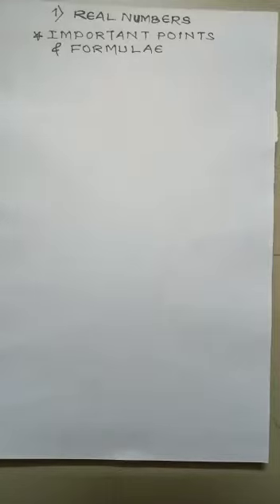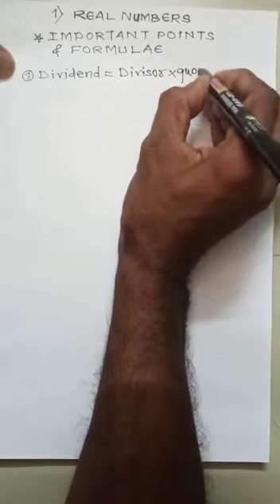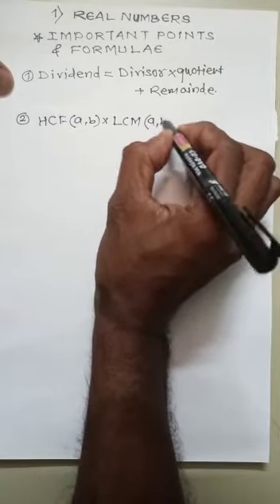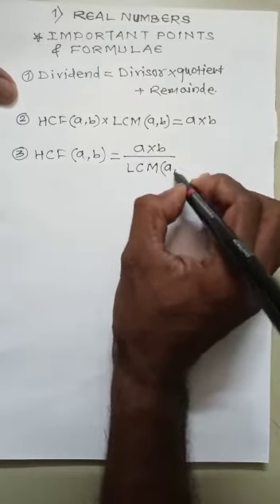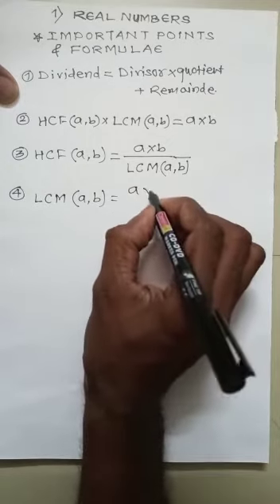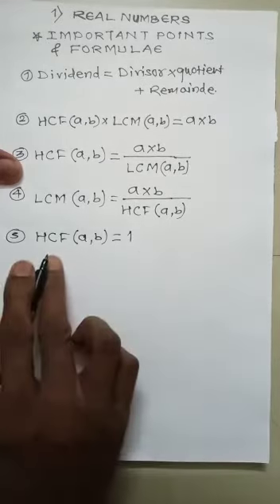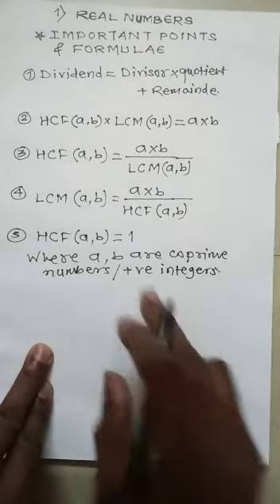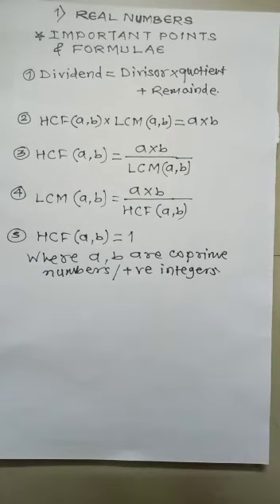REAL NUMBERS, CBSE 10th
NCERT EXERCISE 1.1